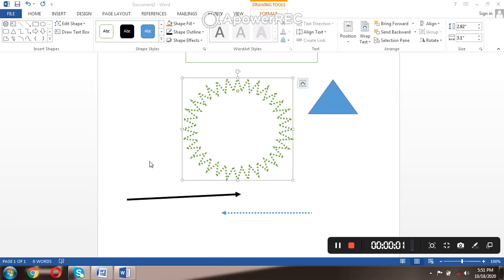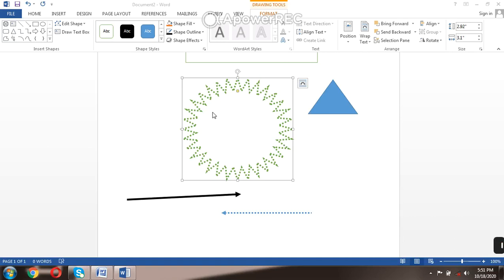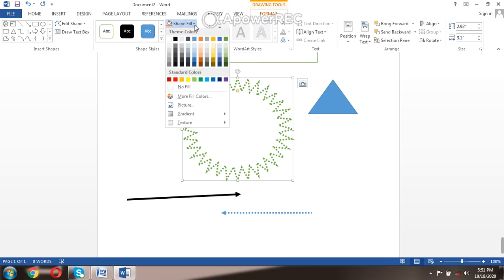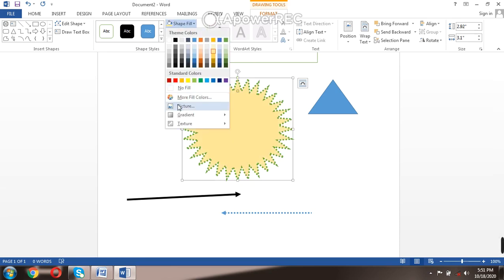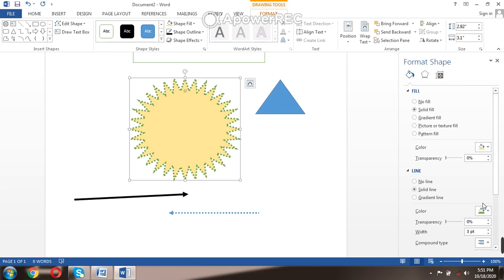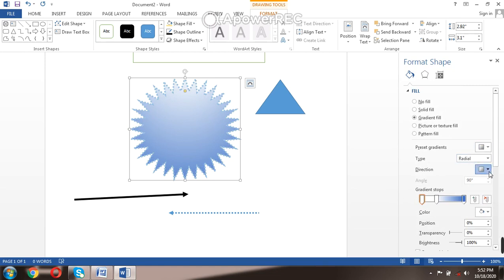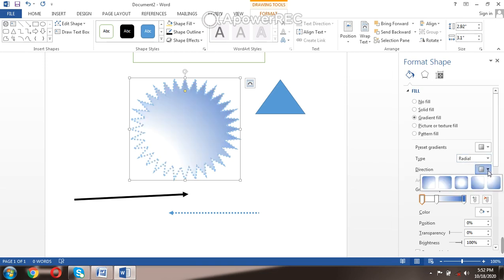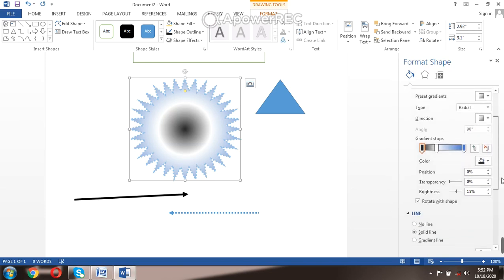Gradient color Filling with 2013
How to fill Gradient color with Word 2013